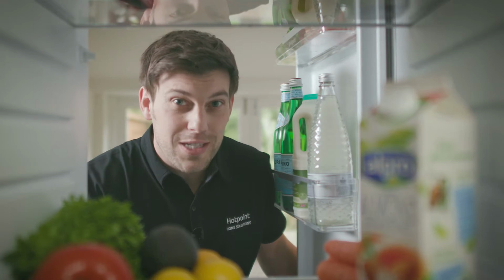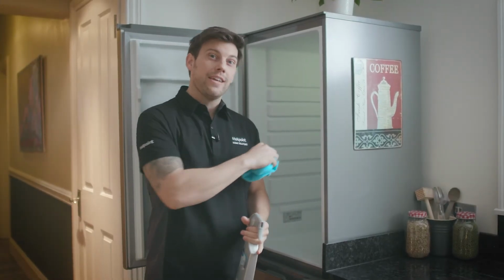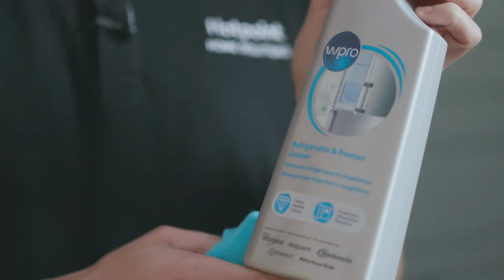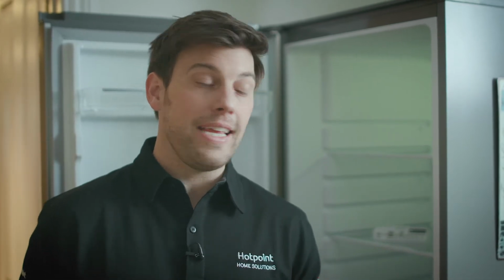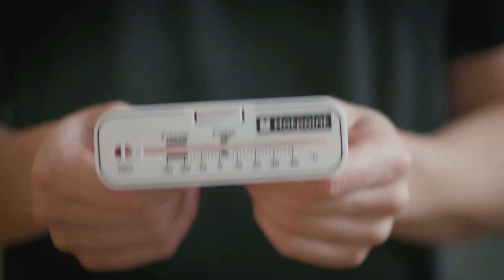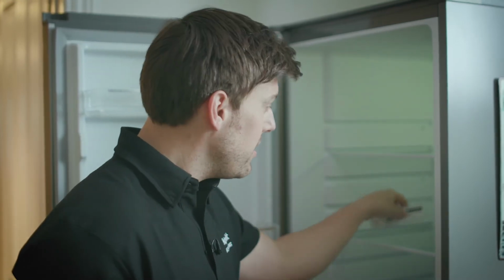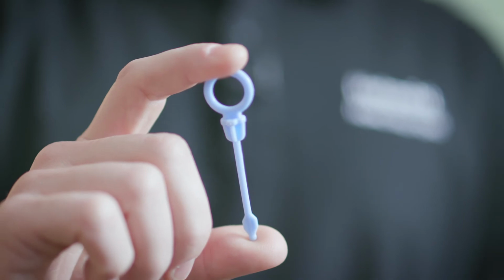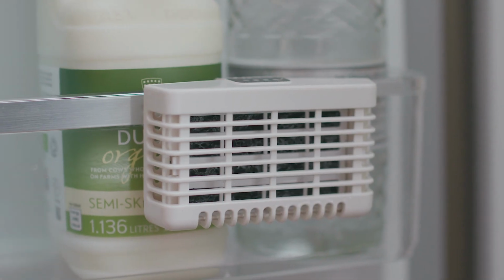How to clean a smelly fridge | by Hotpoint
To book a repair visit with one of our local engineers or to live chat with us

we offer great prices and fast delivery. Plus, a 1-year warranty on all our parts, so you can rest assured that you're getting your appliance performing as intended with our high-quality Hotpoint spare parts.